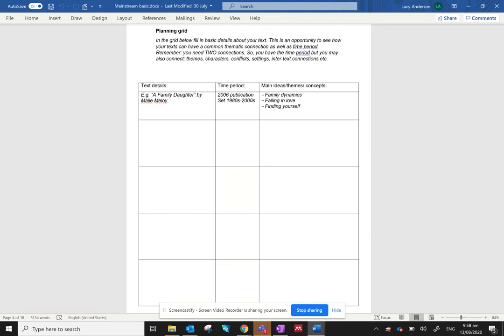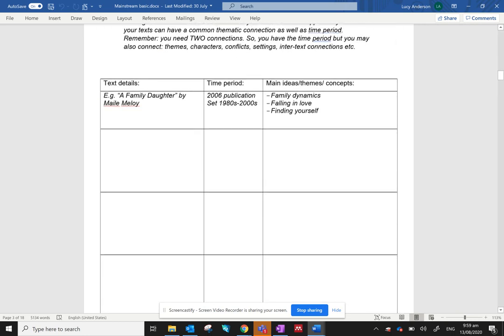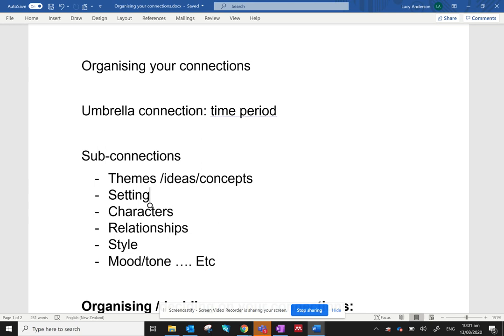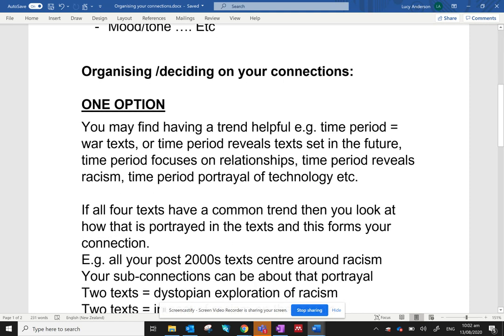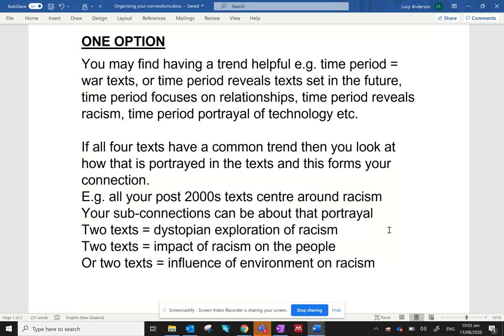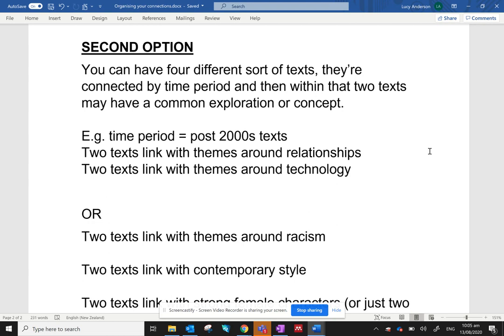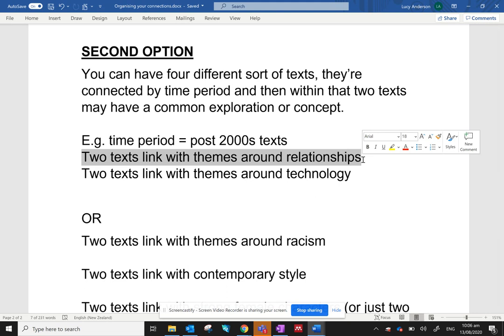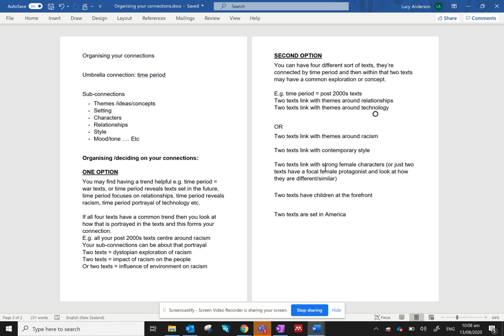3.7 Connections - planning your connections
Your assessment requires two connections within your time period. This just talks you through how you might find those connections :)
Excuse the head cold voice!